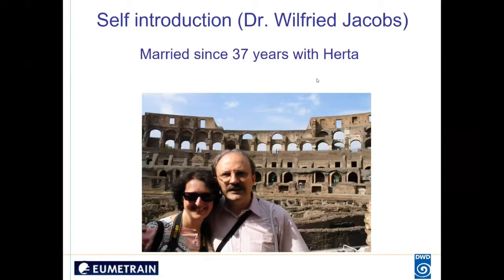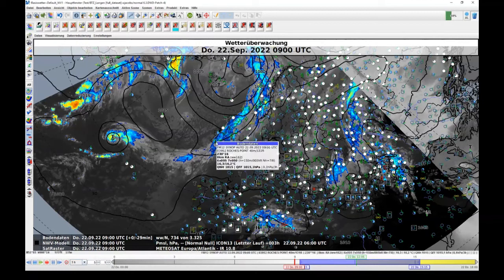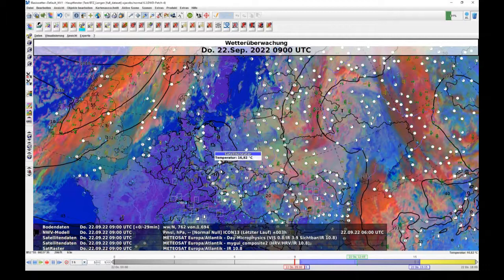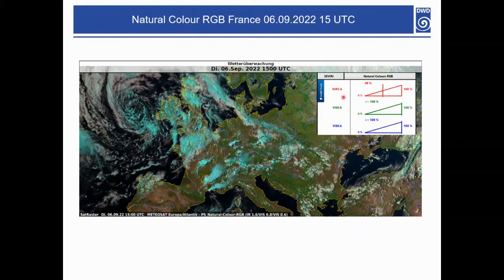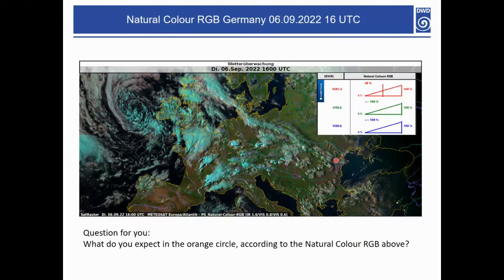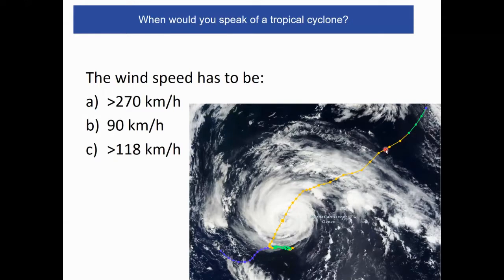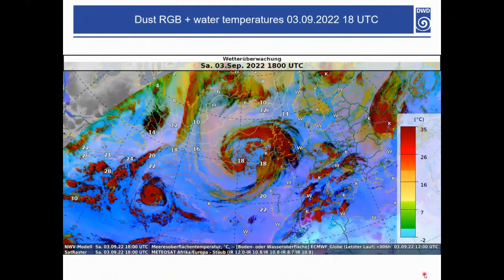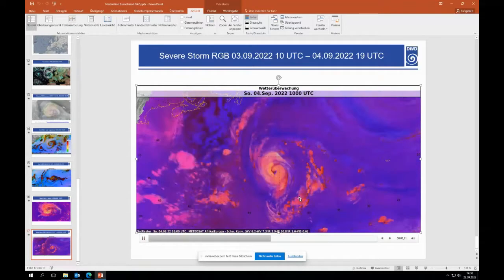EUMeTrain Weather Briefing - September 2022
At the beginning of the last summer weather briefing in 2022 Wilfried Jacobs (DWD) gave an overview of the weather situation and showed the functionalities of the German Ninjo platform.
In the second part of the briefing, Lennart Bock and Julia Silov-Tepić, both students, talked about convective events in central Europe at the beginning of September and later about hurricanes in the Atlantic during the month.